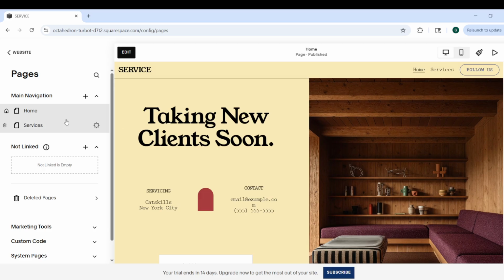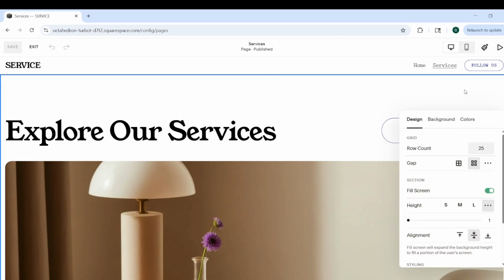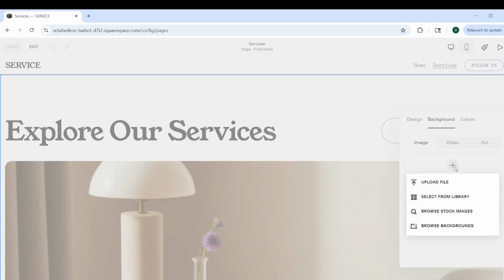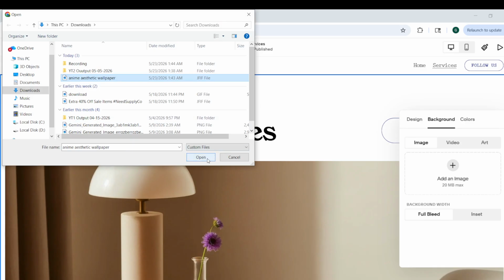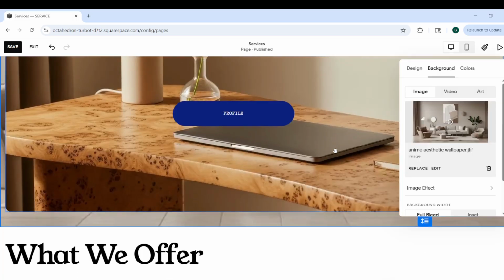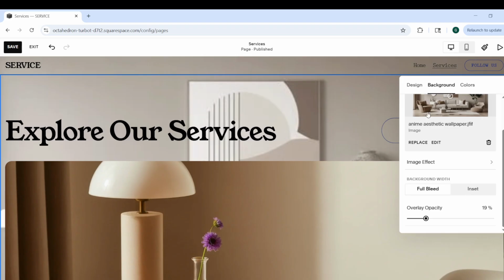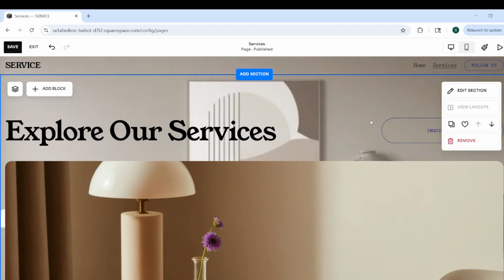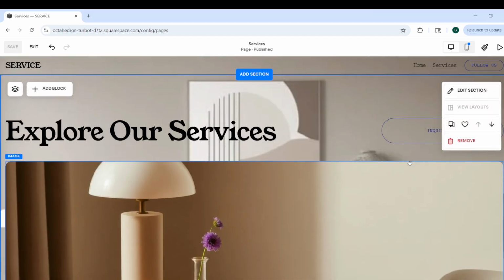How To Add Background Images On Squarespace [2026 Guide]